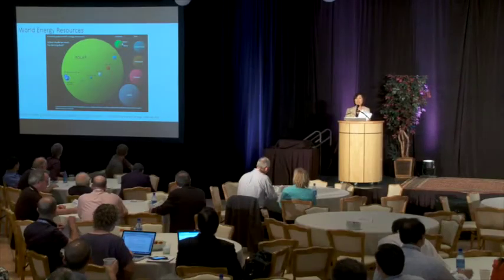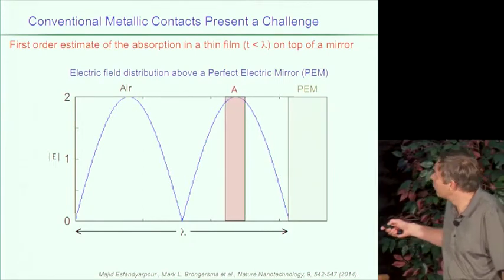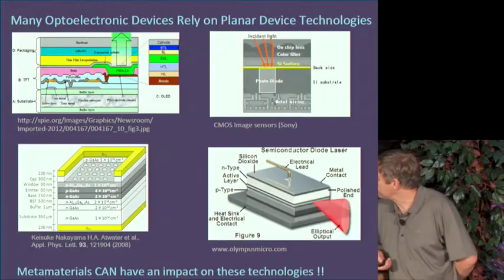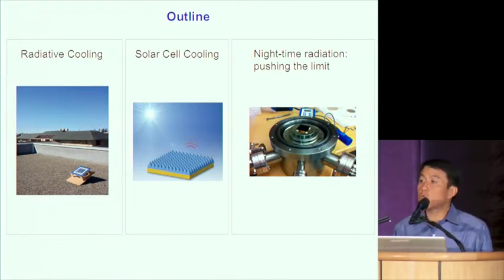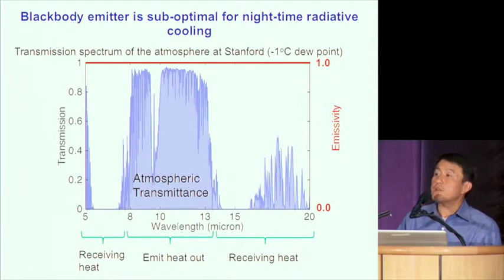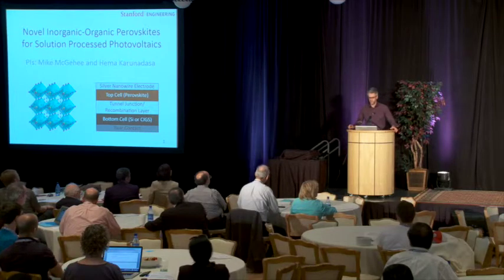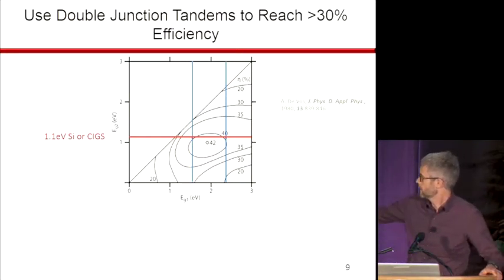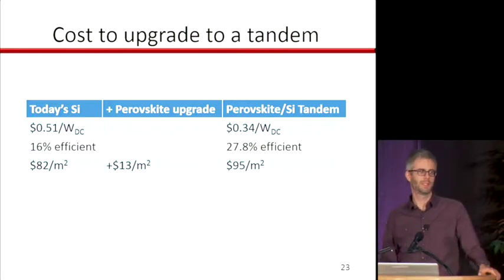Tech Talks: Solar & Radiation Energy Conversion | GCEP Symposium 2015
Mark Brongersma, Shanhui Fan & Michael McGehee
Session chair: Xiaolin Zheng
Stanford University
GCEP Symposium - October 13, 2015